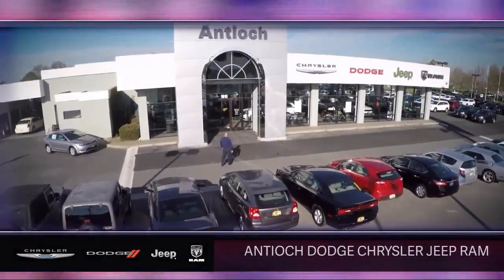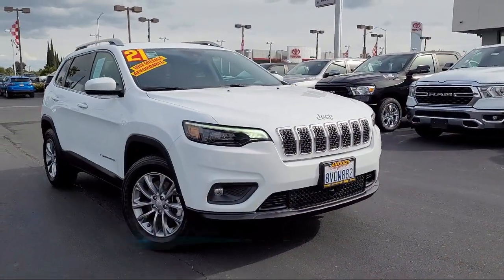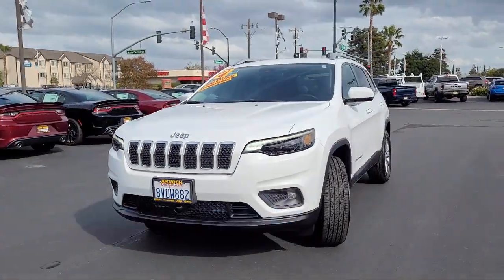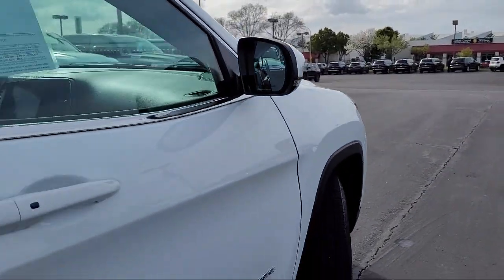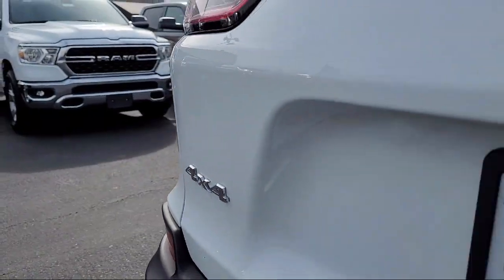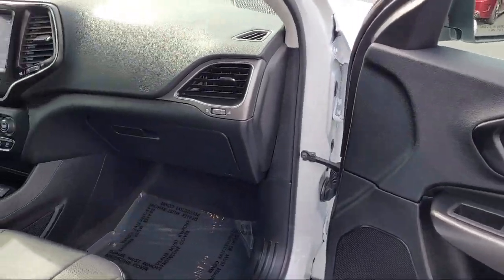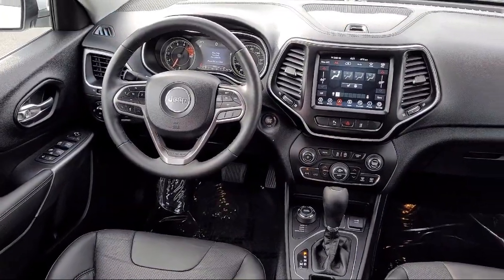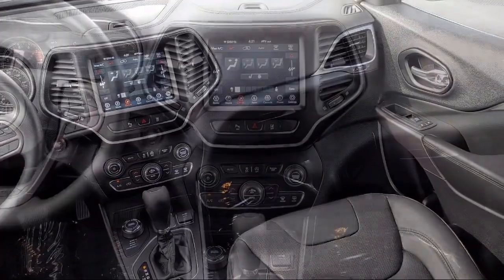2021 Jeep Cherokee Latitude Lux Antioch Pittsburg Brentwood Concord Walnut Creek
2021 Jeep Cherokee Latitude Lux Stock Number: U31646 Vin:1C4PJMMXXMD175400.